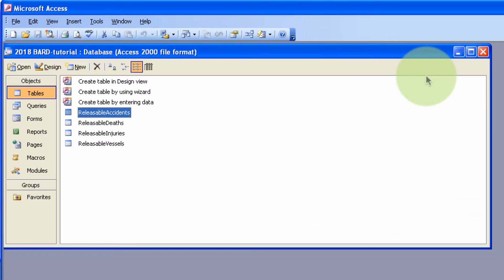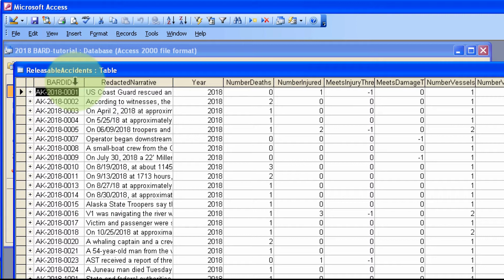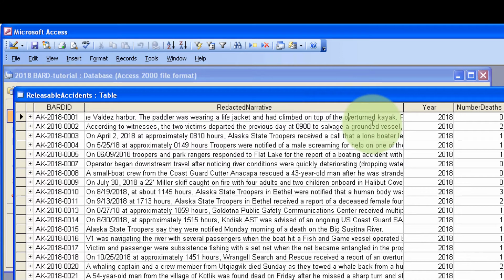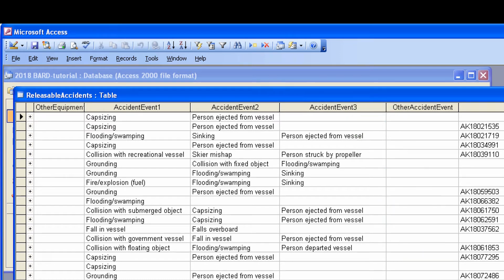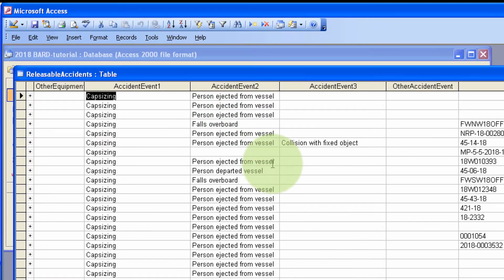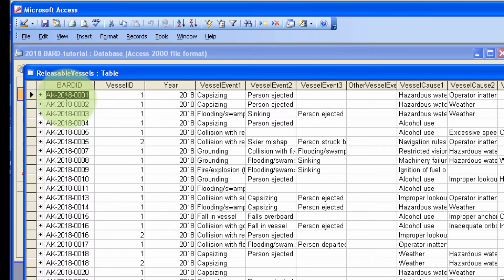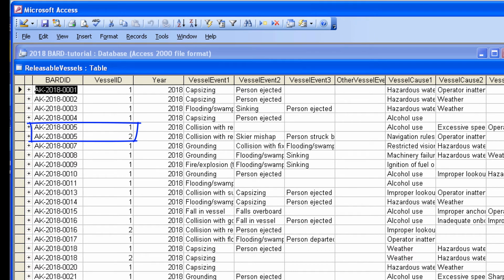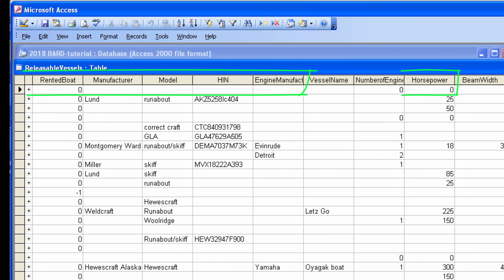BARD Tour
Tour of the U.S. Coast Guard Boating Accident Report Database (BARD). This video is part 2 of a 4 part introduction to the BARD database. An additional 5 part series is for boat builders using BARD. This video tours the basics of the four BARD boat accident database tables. The tables are the  Accident Table, Vessel Table, Injury Table, and Death Table. We view them using Microsoft Access database software. The boat builder series uses Malibu Boats as an example. We show how the database can be used by boat builders / boat manufacturers to Post Sale Monitor the safety of their boats. By Gary Polson. PropellerSafety. Polson Enterprises.